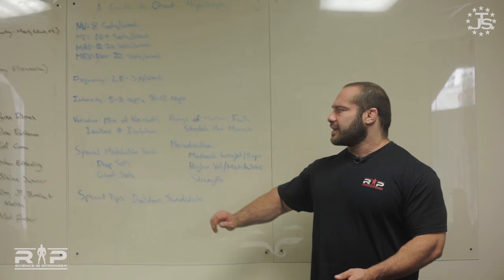Hypertrophy Guide | Chest | JTSstrength.com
Dr. Mike Israetel explains some key parameters of training the chest for hypertrophy.

Get stronger and build more muscle with the JuggernautAI App, try it 2 weeks FREE